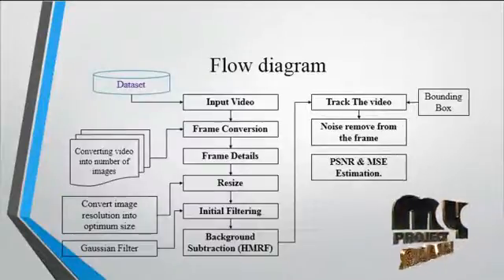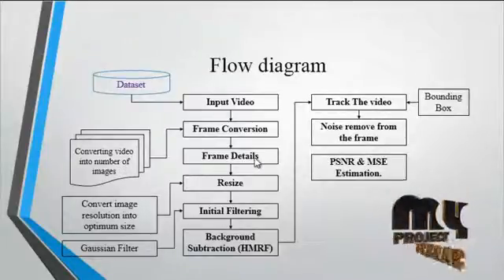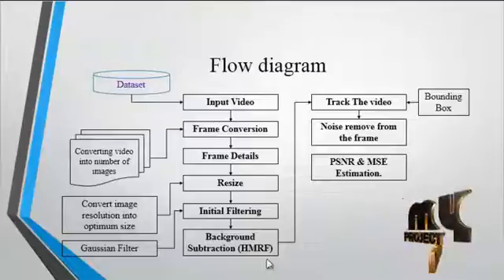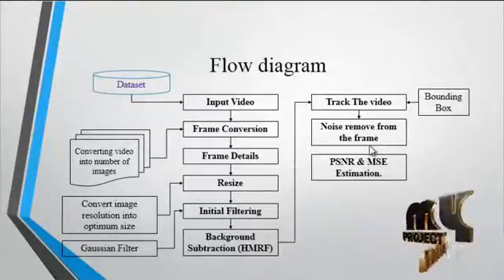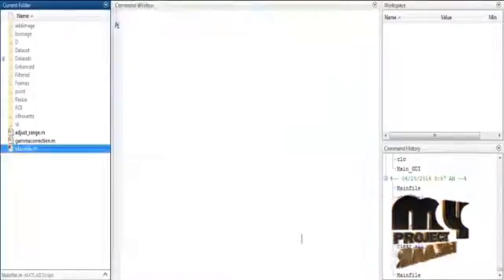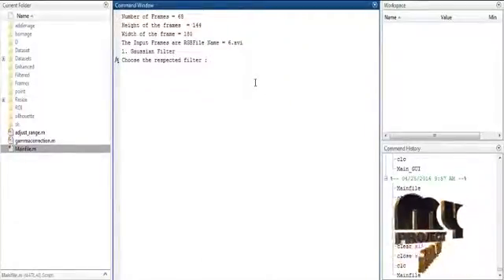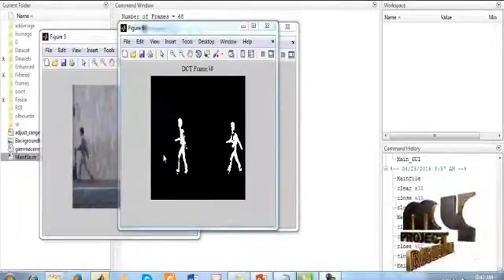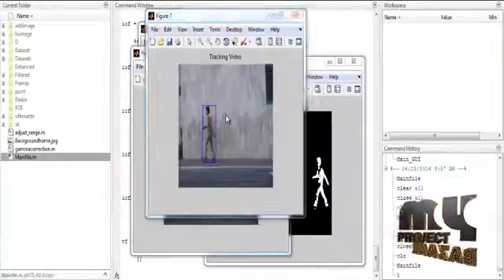Live Video Forensics: Source Identification in Lossy Wireless Networks | Final Year Projects 2016